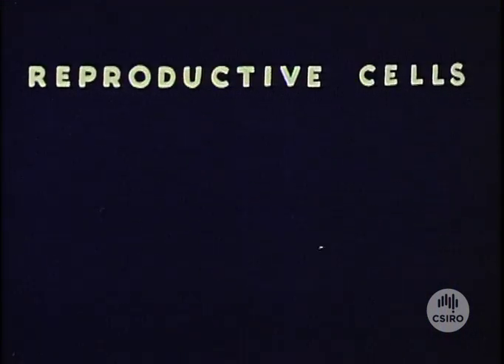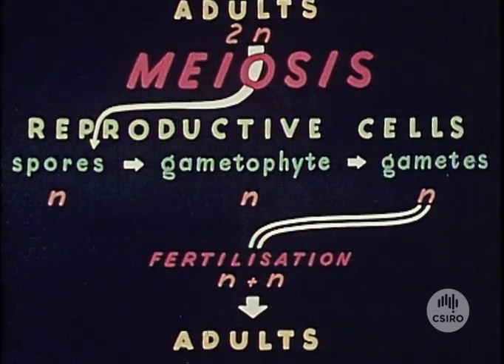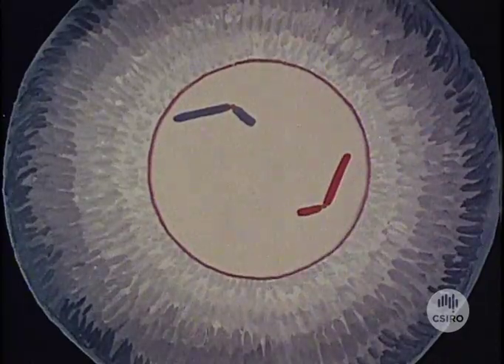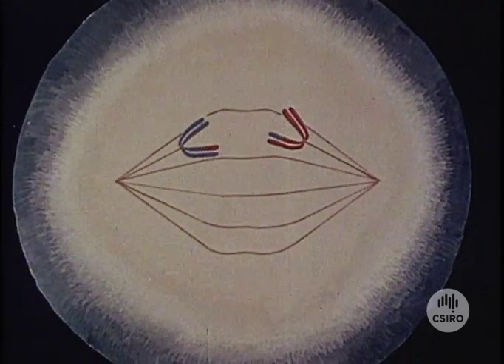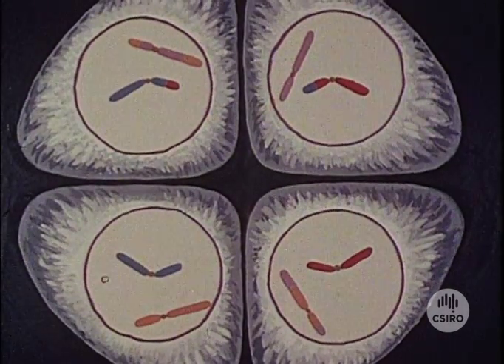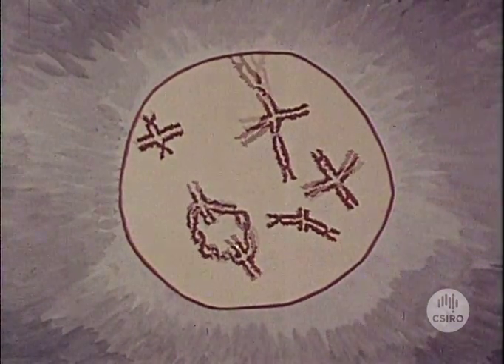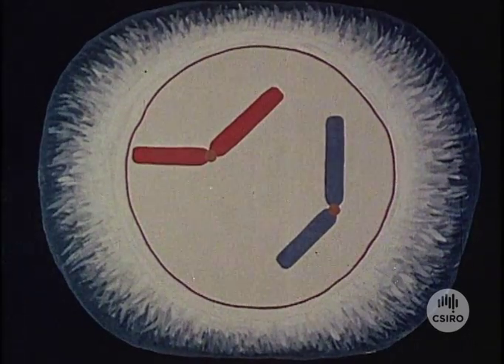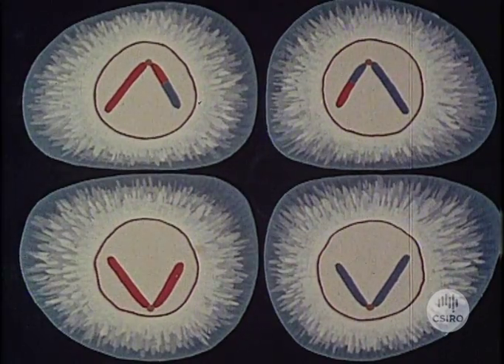Meiosis (1955)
An animated film explaining the complex cell division in which the chromosome number is halved, preceding the formation of egg cells and sperm in animals and the higher plants. The chromosomes are shown as simple coloured rods.

Terms like `chromatids', `centromere' and `chiasma' are explained.